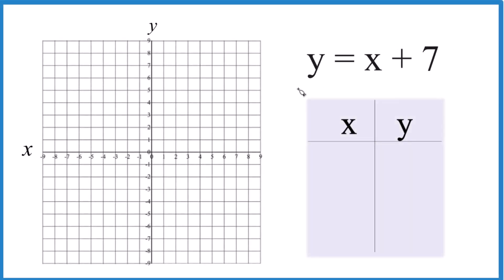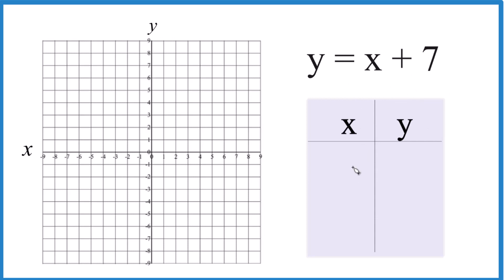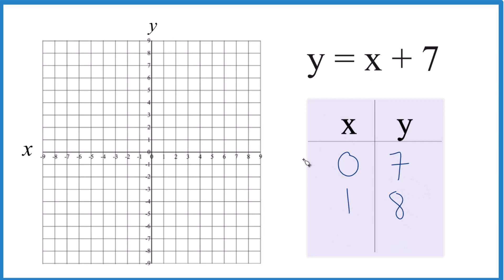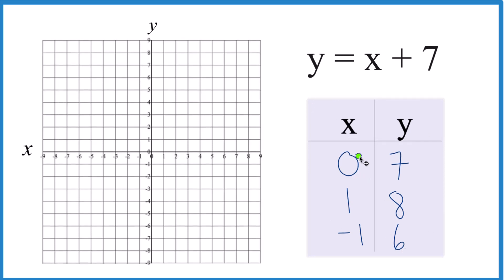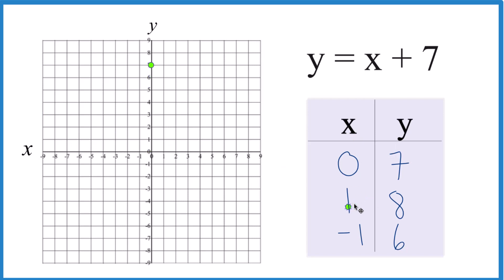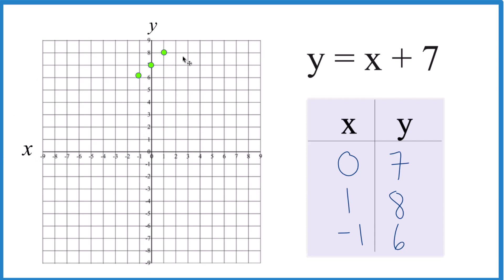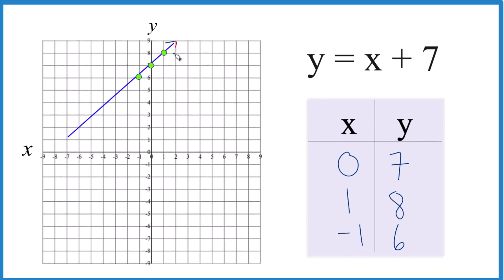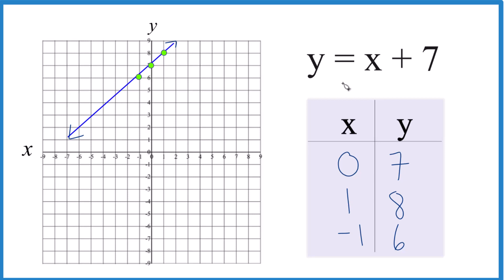How to Graph the Equation y = x + 7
We can also use the slope-intercept form to draw the graph. Here we use the general format y = mx + b (sometimes written as y = mx + c).

m is the slope. In this case, the slope is 1, and we can consider it as 1/1. So we go to the y-intercept and go up one on the y-axis and over 1 on the x-axis. We can do that as many times as we need to in order to draw an accurate line.

I prefer to use the slope-intercept formula since it is much quicker with some practice. Then I’ll plug some values into y = x + 7 to make sure they fall on the line. If they don’t, there is likely a problem. When graphing equations, it is helpful to have them in slope-intercept form (y = mx + b), just like we have in this video.